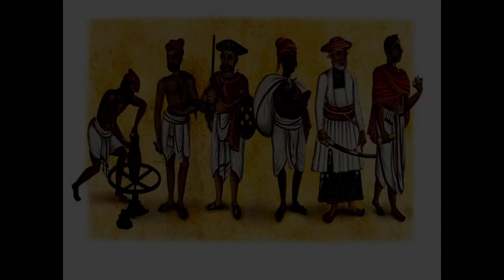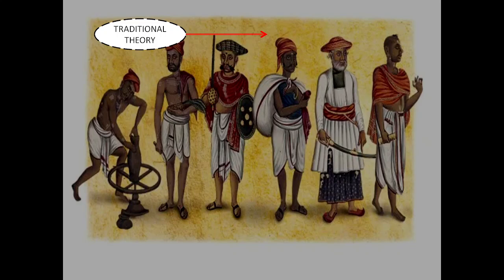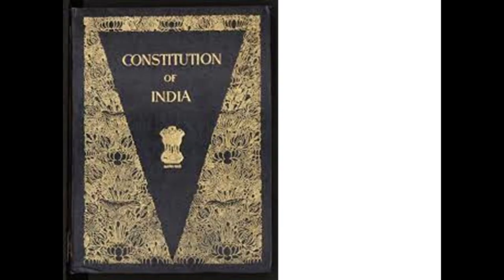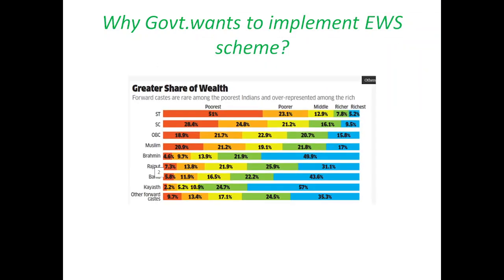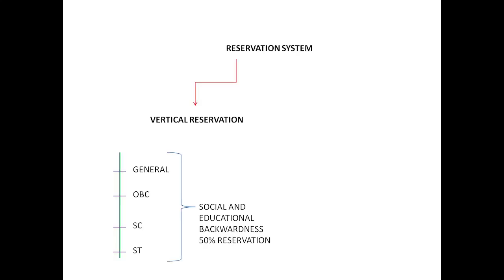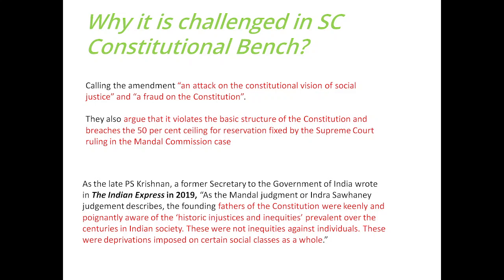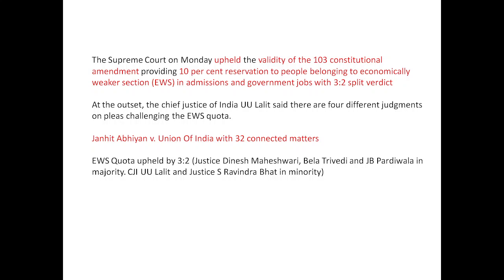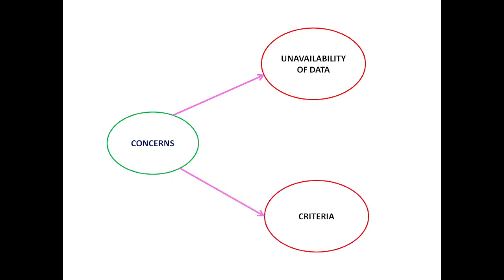SC VERDICT ON EWS EXPLAINED/ANALYSED FOR UPSC ,STATE PSC , SSC ,LAW EXAMS AND OTHERS